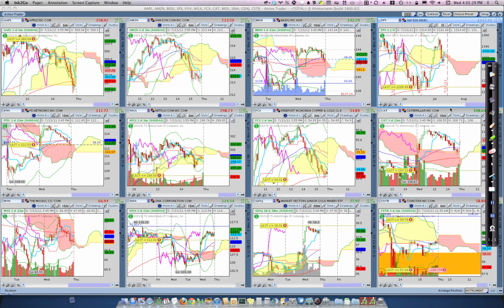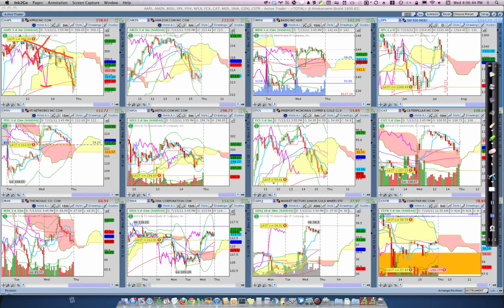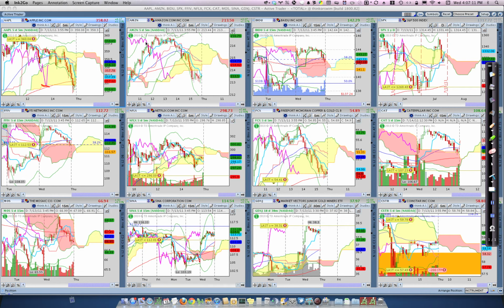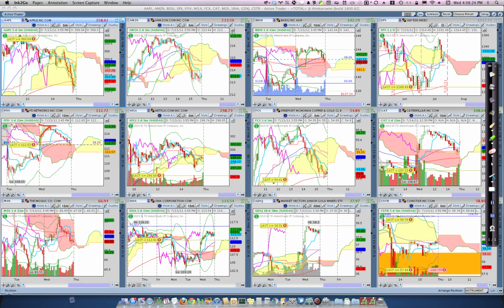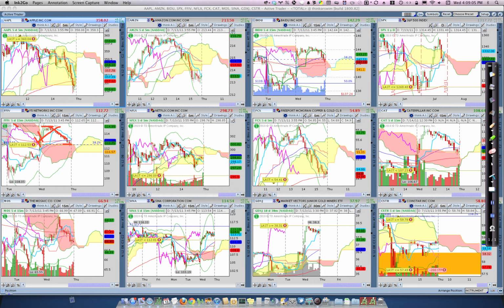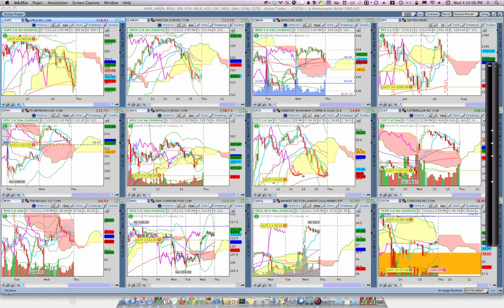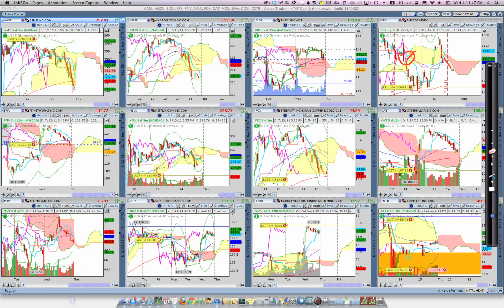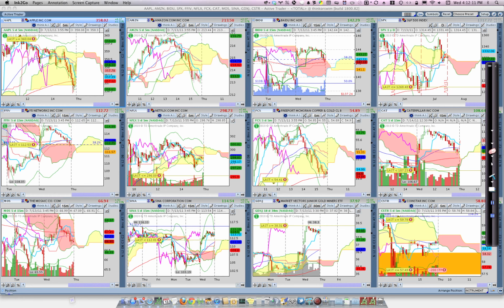Watch 12 charts using Ichimoku